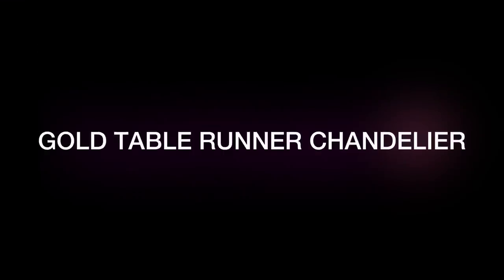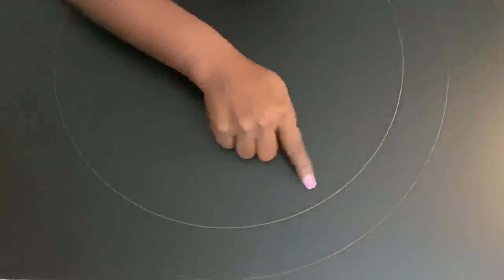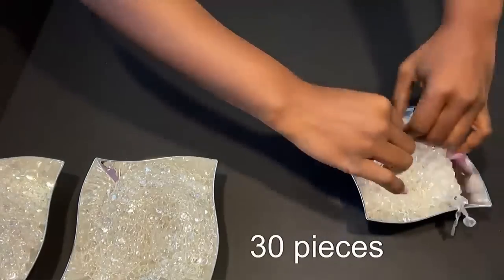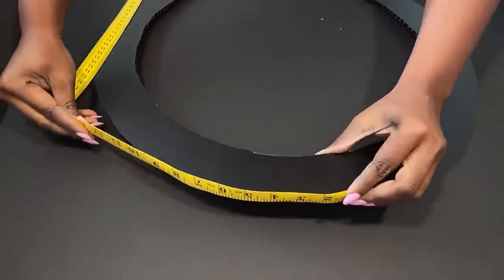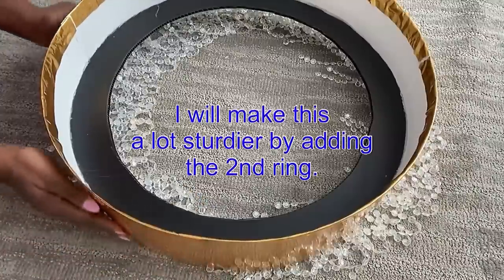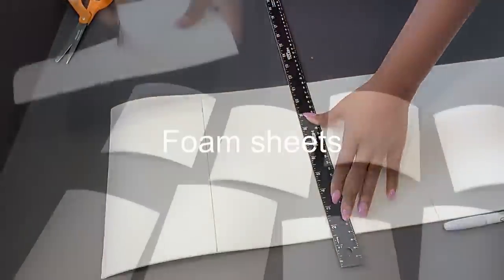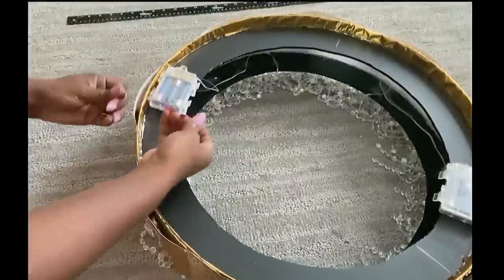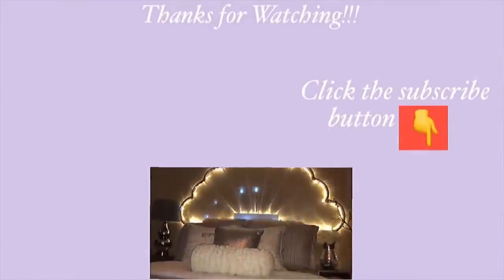DOLLAR TREE AND WALMART TABLE RUNNER DIY IDEA TO TRYOUT! DIY LIGHTS WITH A TABLE RUNNER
DIY CEILING LIGHTING! CHANDELIER ON A BUDGET
This is a Diy Video on How To make a Diy Chandelier on a budget using Regular items.

HERE ARE THE ITEMS USED:
Large Compass
2 Plastic boards
Crystal Beads
Plastic sheet from Home Depot:
Gold Reflective paper
Mainstays Decorative Centerpiece from Walmart
Remote control Led light
Fishing line
Cup hook

yoduvh_diy